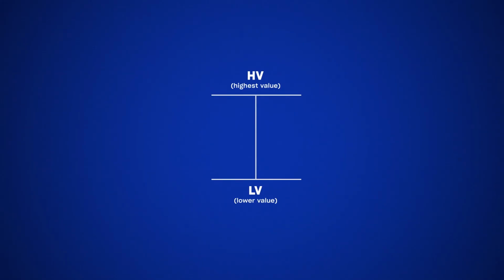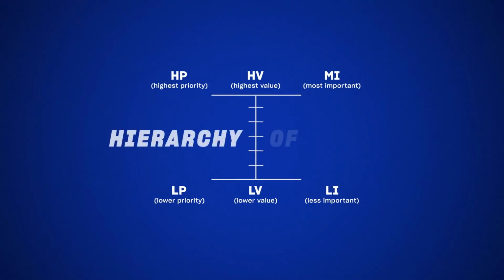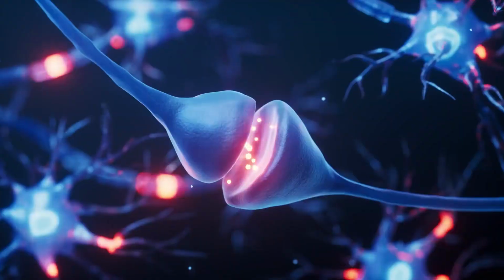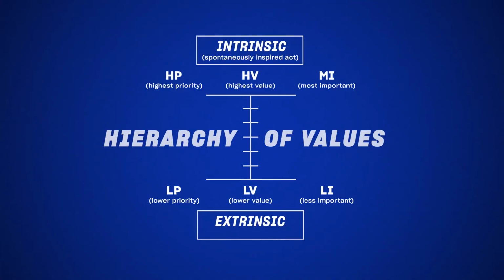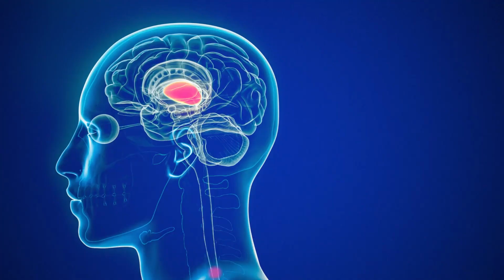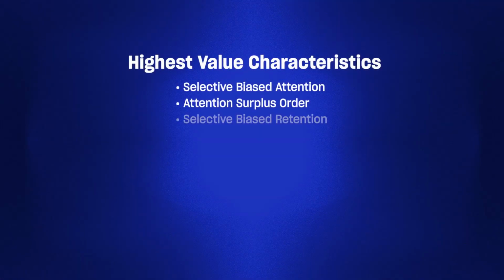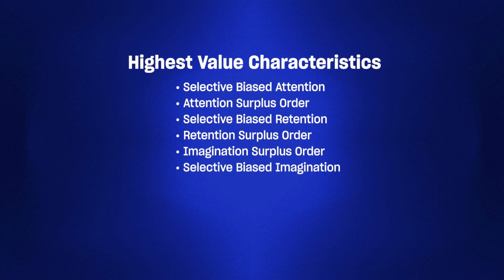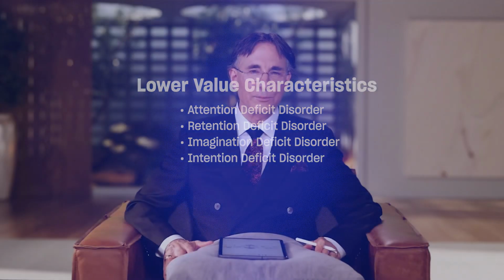Unlock the Power of Values Hierarchies Part #1